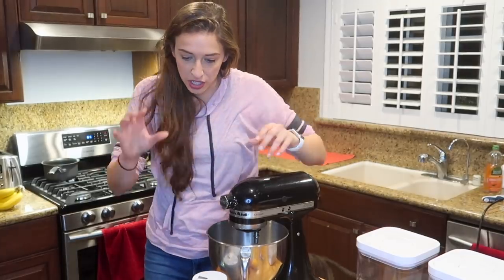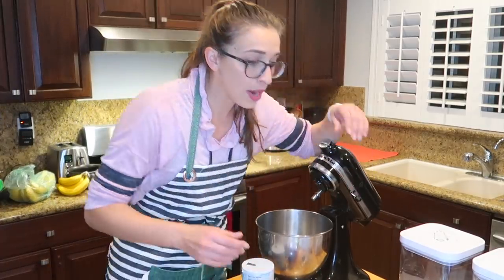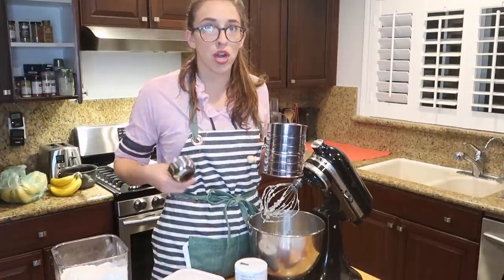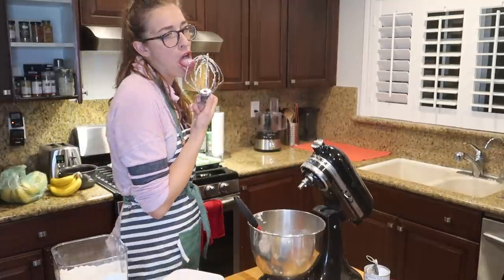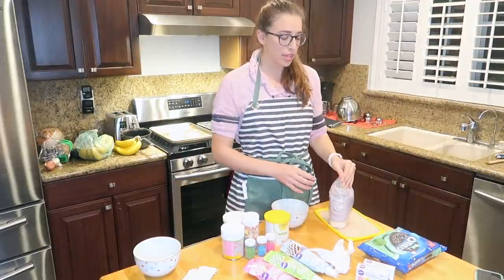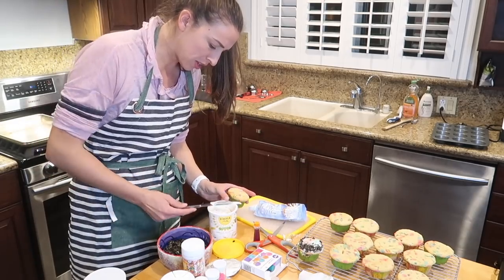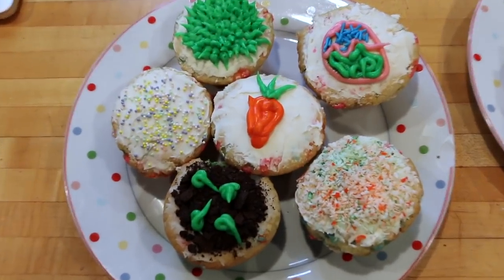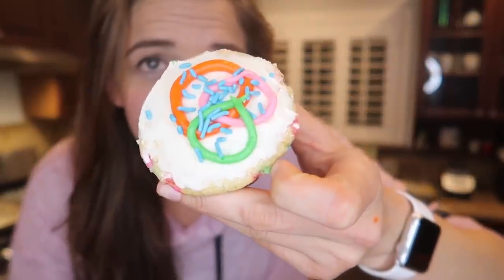Attempting to Bake Easter Cupcakes!!!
I truly don't understand why my hands can't do what my brain thinks.